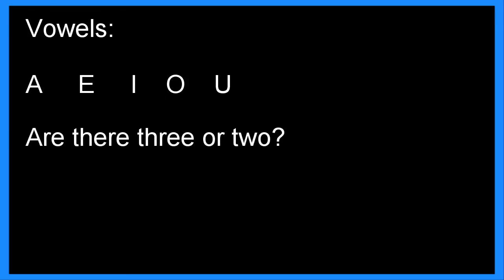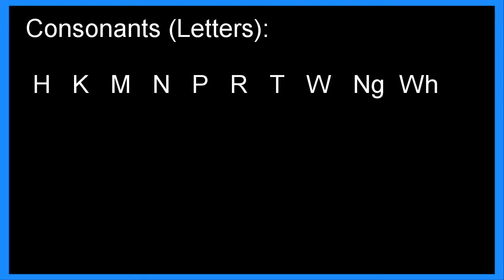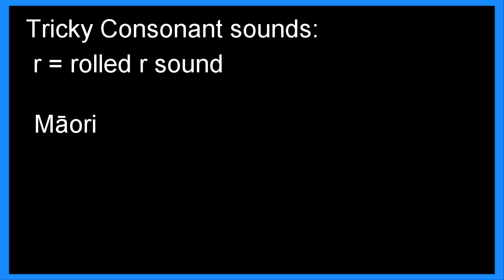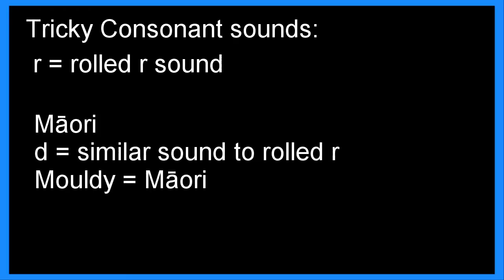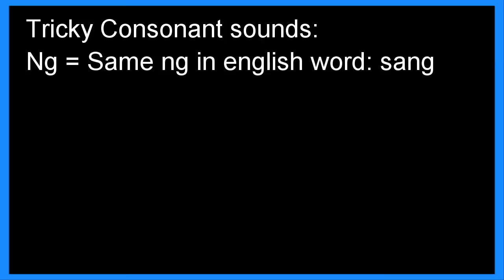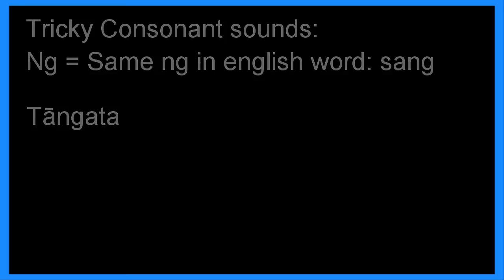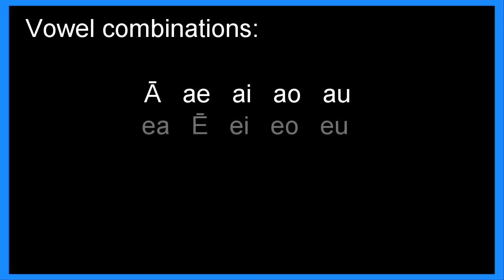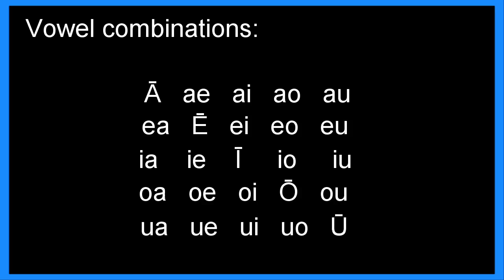W2M - Year 1 Week 1 - Revision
Year 1 Week 1 - Revision
1. Karakia
2. Vowels
3. Consonants
4. Vowel combinations
5. Top 5 words